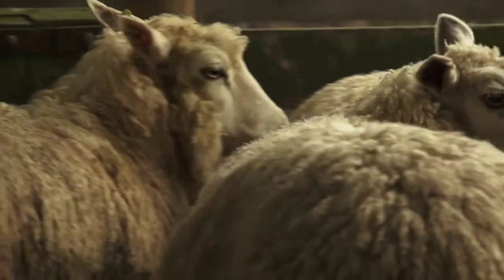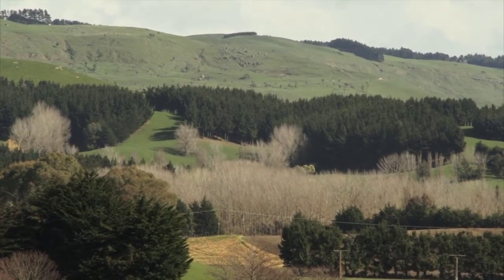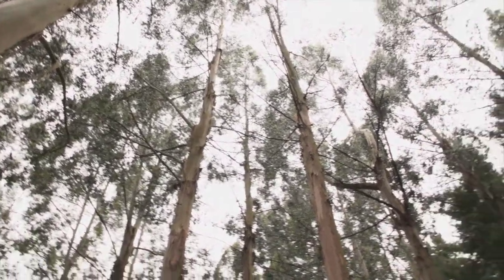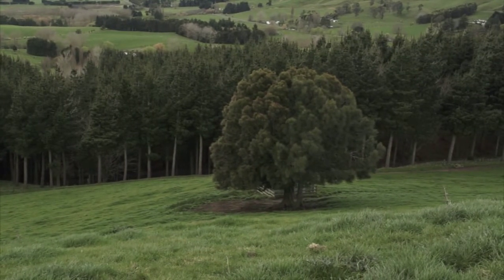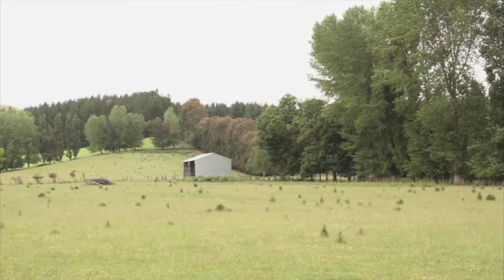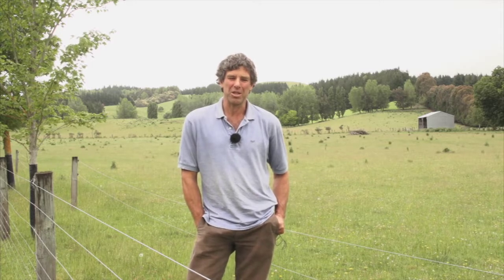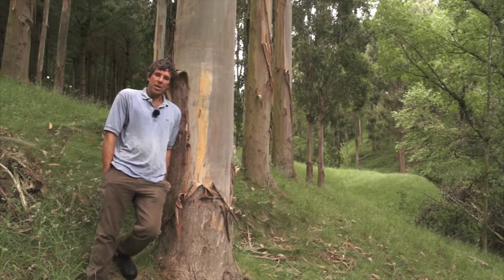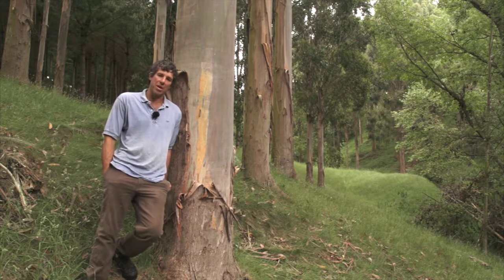Member Profile: Steve Wyn Harris, Marlow Hill, Hawkes Bay branch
Member Profile: Steve Wyn Harris is a farm forester from Marlow Hill, Hawkes Bay, New Zealand.

A 350-hectare drystock property with 34 hectares in forestry. Trees are mainly pine; also eucalypts, cypresses and a range of nut trees. Planting has been on steeper parts of the farm for multiple benefits including retirement/succession planning. Forestry allows for better allocation of land and other resources. Steve has recently enjoyed his first harvest.